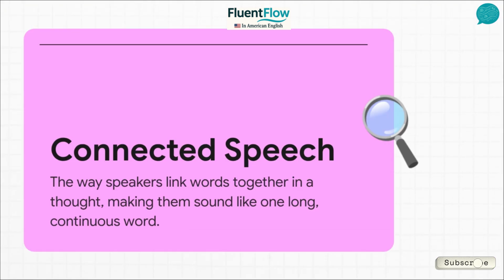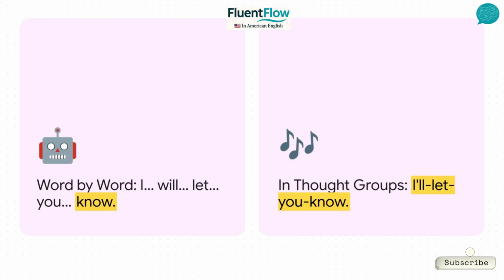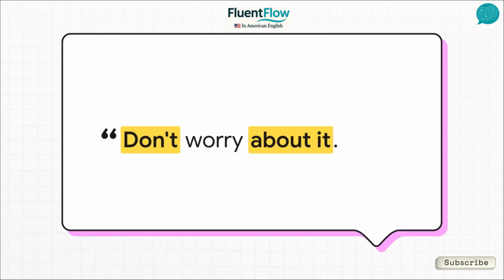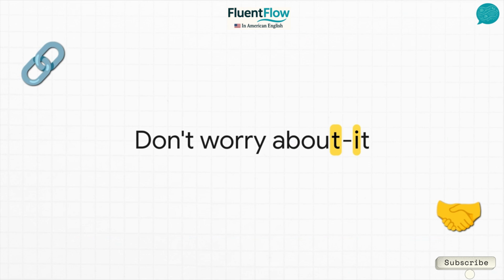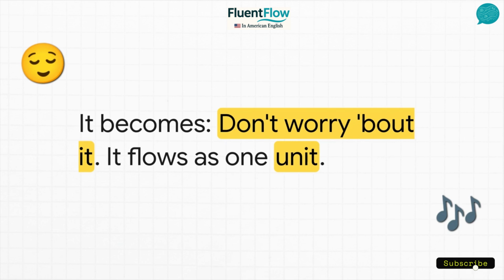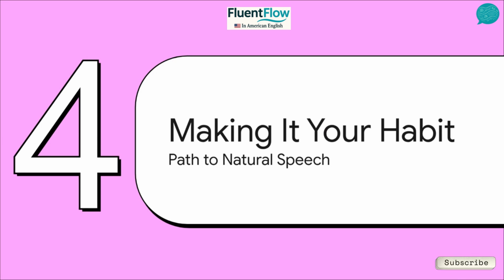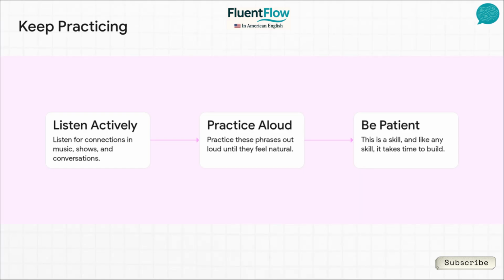The Secrets of Connected Speech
Welcome to The English Pod Community! In this essential episode, we uncover the secrets of connected speech - the invisible glue that transforms choppy, word-by-word English into smooth, natural-sounding conversations. Through engaging examples and practical exercises, you'll discover why native speakers sound so fluid and how you can master this crucial skill for both speaking and listening comprehension.

What you will learn: ✔️ Understanding connected speech as the foundation of natural English flow ✔️ Why speaking word-by-word actually makes you harder to understand ✔️ The powerful two-way benefits: improved speaking AND listening skills ✔️ Mastering the flap T technique in phrases like "I got it" → "I gotit" ✔️ Advanced linking patterns in common expressions like "don't worry about it" ✔️ Chain reaction connections in idioms like "let's call it a day" ✔️ How to identify thought groups for smooth speech patterns ✔️ Training your ear to recognize connected speech in movies and conversations ✔️ Practical exercises to build muscle memory for natural linking ✔️ Becoming a "listening detective" to spot connections in real speech ✔️ Daily practice strategies to make connected speech automatic ✔️ Patient, systematic approach to rewiring your speaking habits

This episode is perfect for B1 to C2 English learners who want to bridge the gap between textbook English and the natural, flowing speech of native speakers in real conversations.

Through detailed breakdown of common phrases and systematic practice techniques, you'll understand why "What are you doing?" becomes "Whatcha doing?" and how mastering these patterns will revolutionize both your speaking fluency and listening comprehension.

Related Topic Hashtags

Country Hashtags